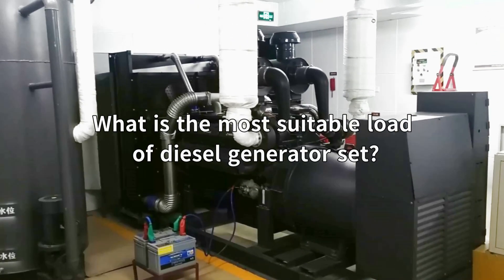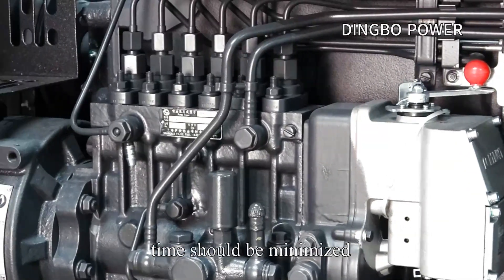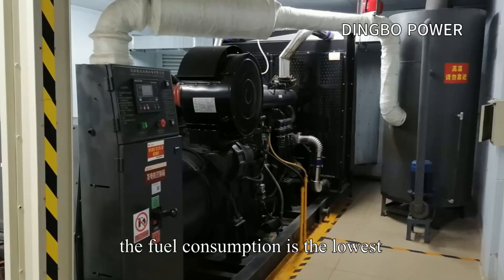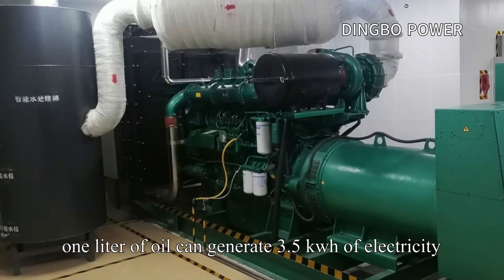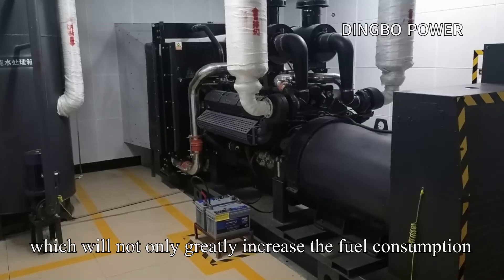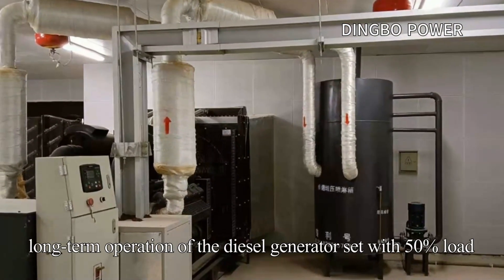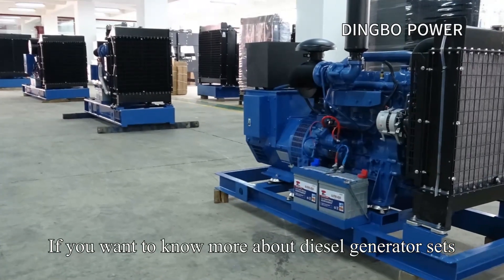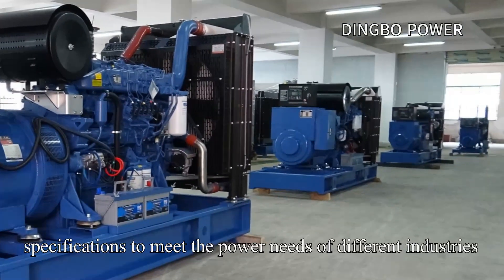What is the Most Suitable Load of Diesel Generator Set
The diesel generator set should be properly loaded when the load is about 80%, and the set cannot run for a long time when the load is lower than 50%.
The reasons are as follows:
1. The general actual situation is that when the load is 80%, the fuel consumption is the lowest. If the load of the diesel generator set is 80% of the rated load, one liter of oil generates 3.5 kWh of electricity. If the load increases, the fuel consumption will increase. It is often said that the fuel consumption of the generator set is proportional to the load. However, if the load is lower than 20%, it will have an impact on the generator set. Not only will the fuel consumption of the generator set be greatly increased, but it will even damage the generator set.
2. The long-term operation of the diesel generator set under the condition of 50% load will cause the following hazards:
1) The unit is easy to deposit carbon
2) High unit failure rate
3) The unit will be overhauled in advance
4) Increased engine oil consumption